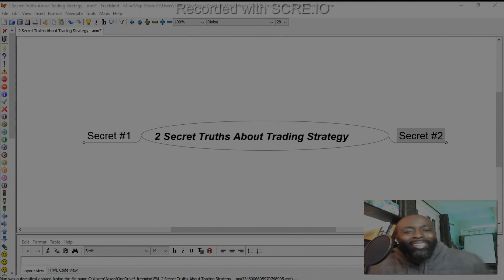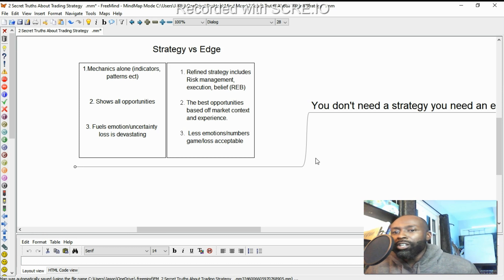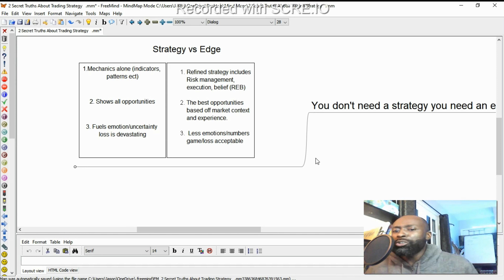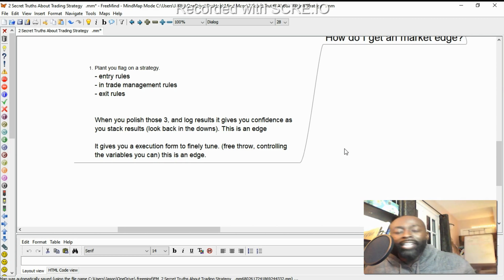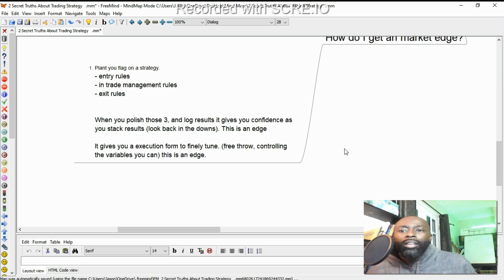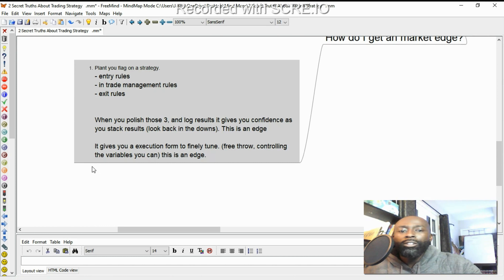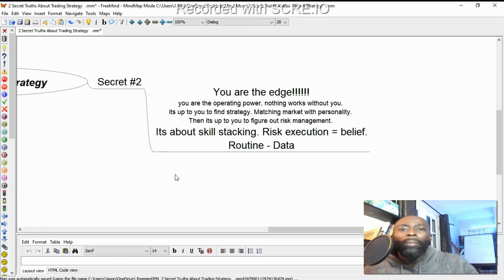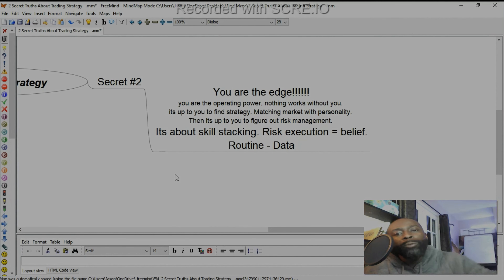Unlocking the Secret to Day Trading Success: Gain the Edge You Need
Looking for a top trading strategy "again"? In this video I'll explain why looking for a yet another new trading strategy is a fools game. Instead of jumping from guru to guru you must develop a personal edge in the market to reach consistent profitability,

As a spin off the Trading Ascension Podcast this channel will provide short,  yet informative
Trading motivational videos and Trader Motivation Videos to increase Trading wisdom, Trading psychology and Trading Mindsets for people learning to Day Trade.

These are clips from the Trading Ascension Podcast. On the Podcast we help Day Traders with Trading psychology, Trading mindsets and Trading Motivation by hosting Day Trader interviews and other guest discussing topics related to personal & spiritual development and Day Trading. The Trading Ascension podcast provides thought provoking concepts and direct energy to help us evolve as humans and a professional Day Traders.

Website link - (Claim your free TRADING EMOTIONS Recovery eBook Now on the RESOURCES PAGE)